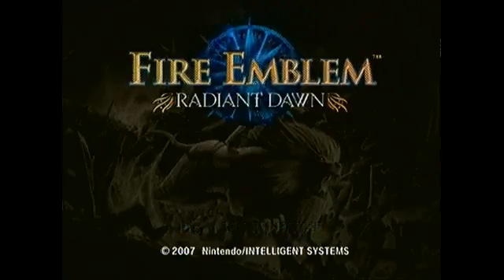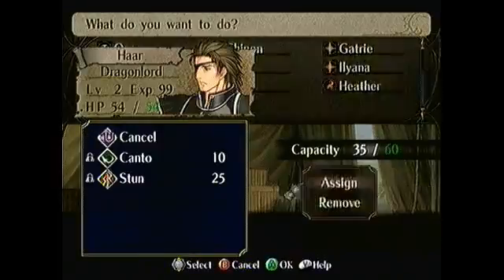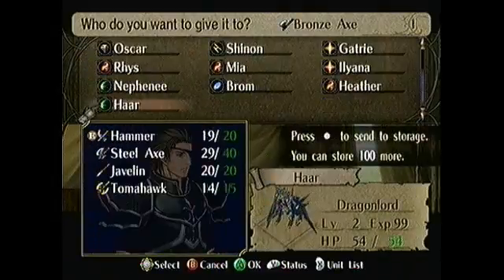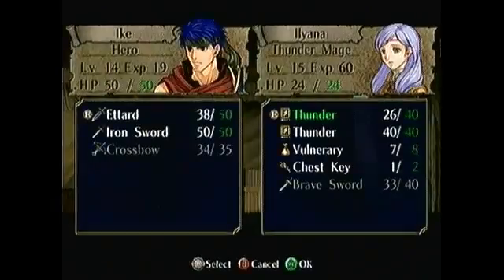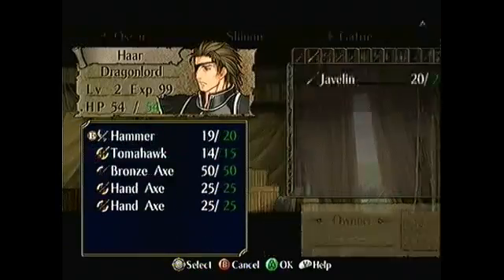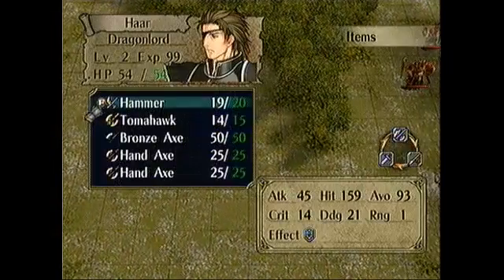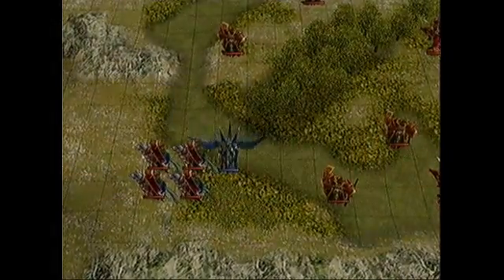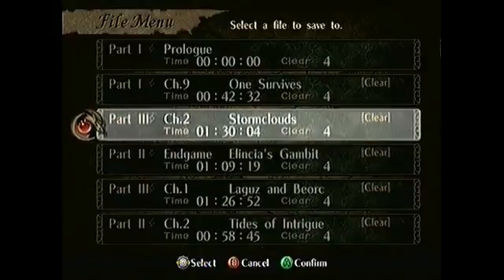Fire Emblem: Radiant Dawn Speedrun Tutorial. Ch 3-2 (Revision)